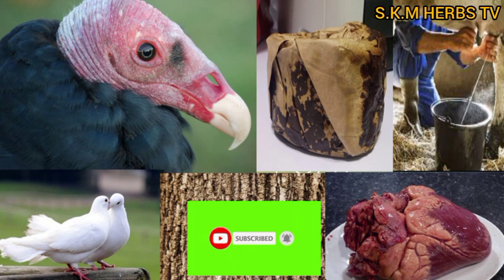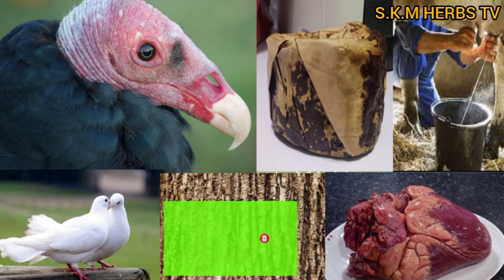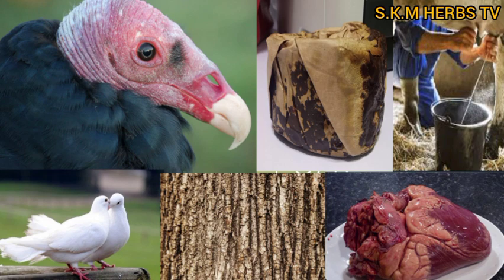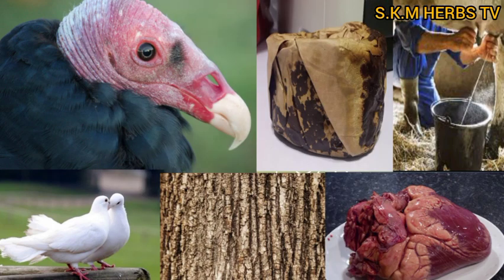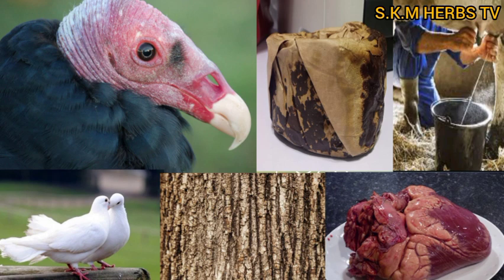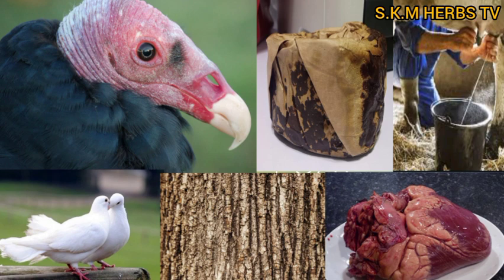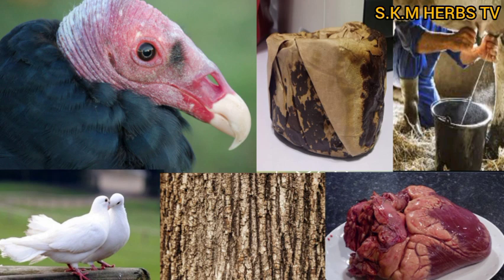POWERFUL MONEY WITHDRAWAL SOAP